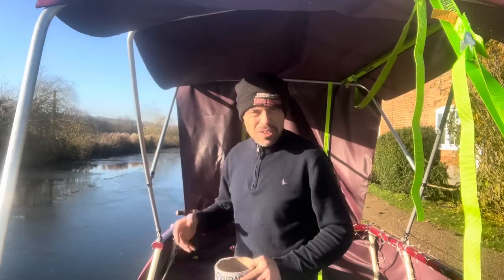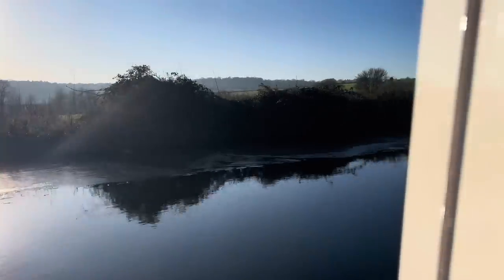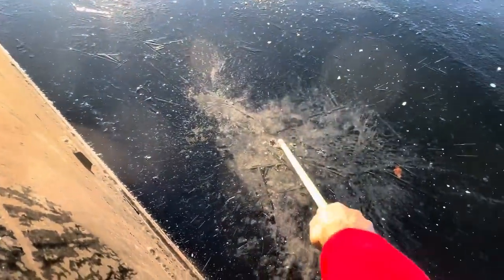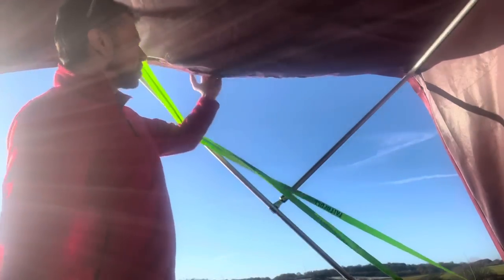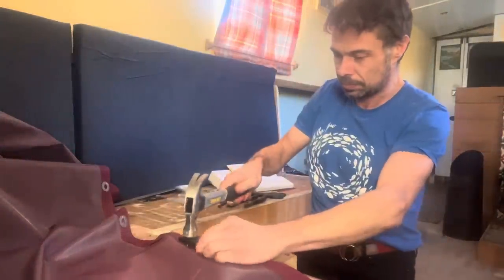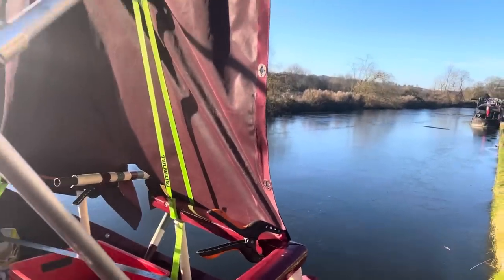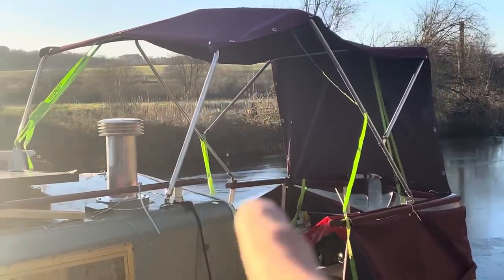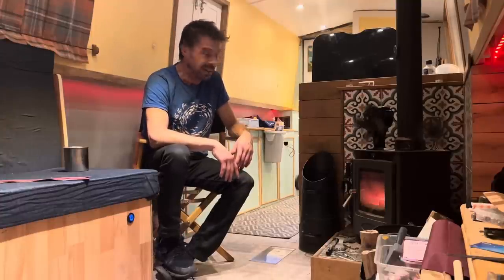384. Problem pram hood sides | Staying toasty warm onboard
The weather is cold but it’s dry so I need to crack on with the pram hood. The roof needs work and then it’s onto the sides.